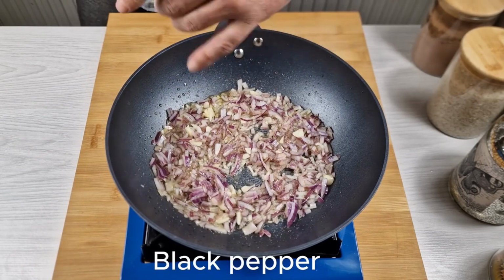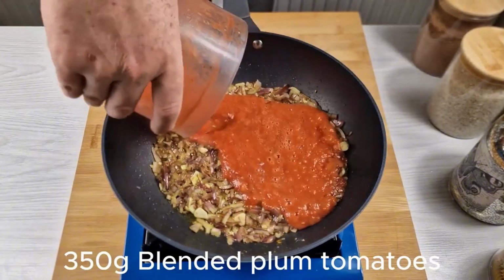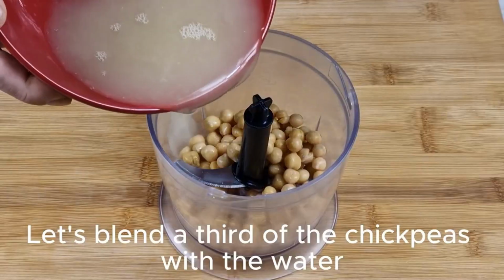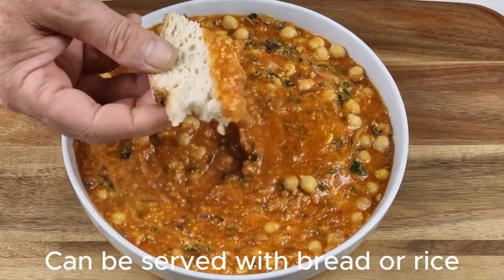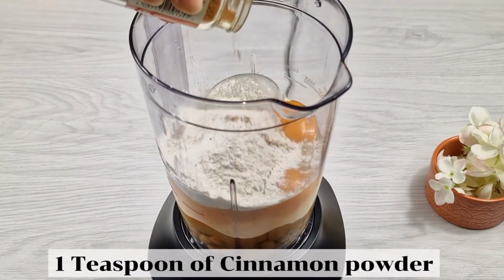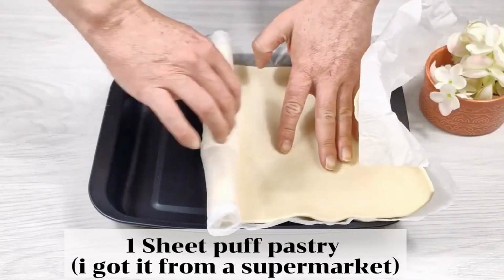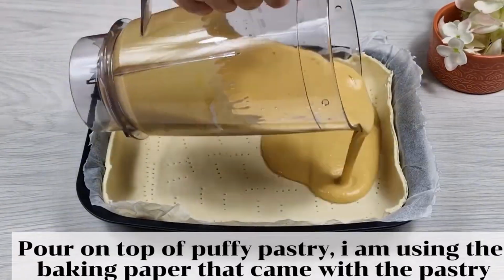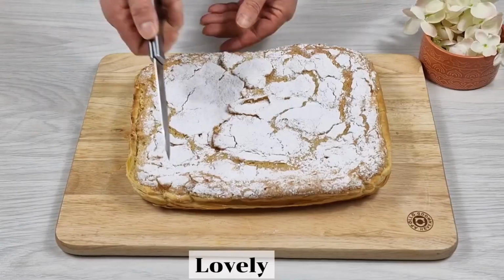Delicious main course and dessert made with chickpeas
I am very happy to suggest you a amazing Japanese knife.
Knives that great renowned chefs indicate and use, and they are knives with a
Lifetime Warranty and Worldwide Delivery

Ingredients:
350g Chickpeas
350g Plum Tomatoes
1 Red Onion
2 Garlic Cloves
Coriander
Smoked Paprika
Turmeric
Salt
Ground Ginger
Cumin
Spicy Flakes
Black Pepper
Olive Oil

Ingredients:
250g Chickpeas
250g Sugar
50g Plain Flour
3 Eggs
3 Egg Yolks
35g Butter
1 Teaspoon of Cinnamon powder
10ml Vanilla Extract
Icing Sugar